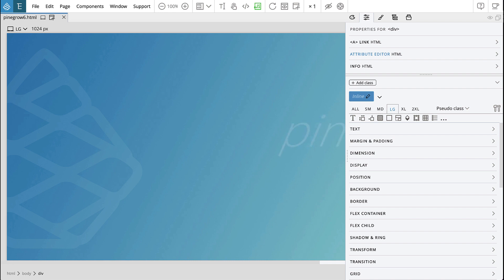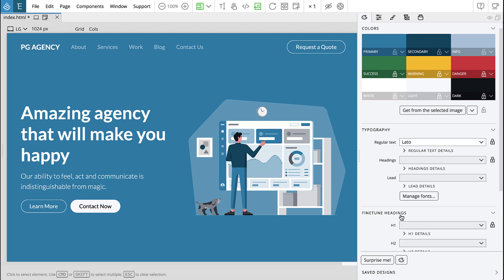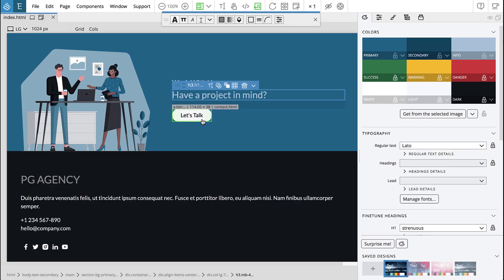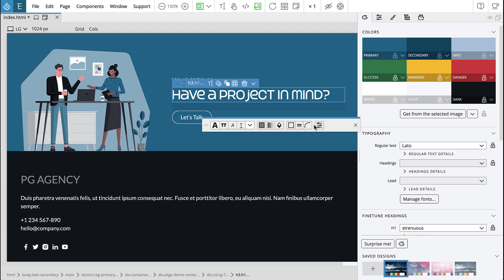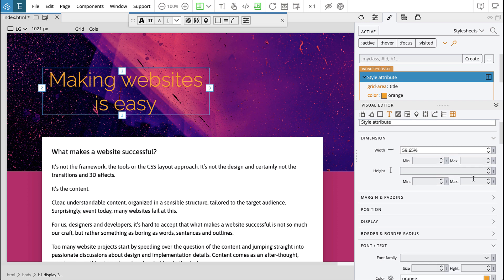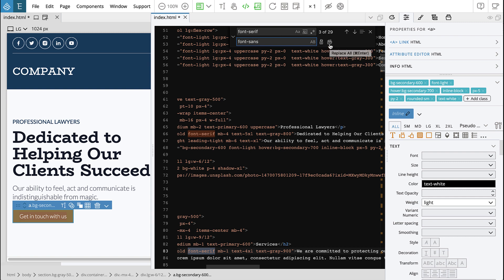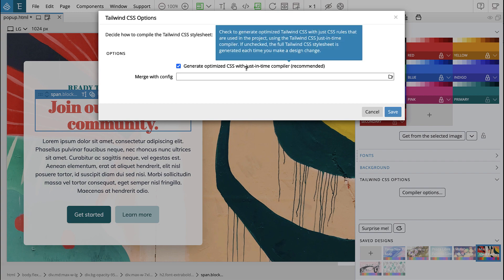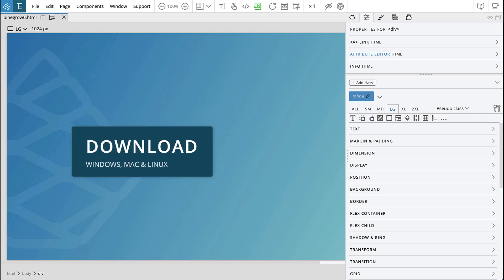Top new features in Pinegrow Web Editor 6